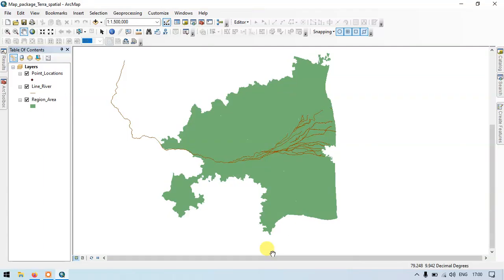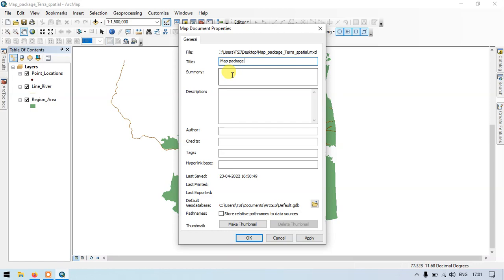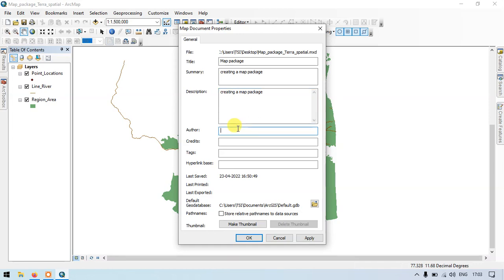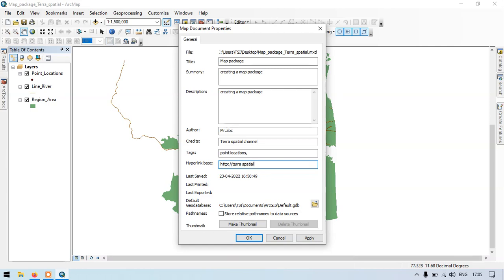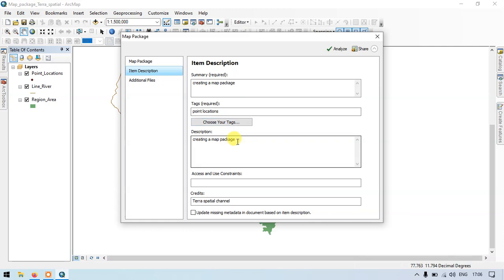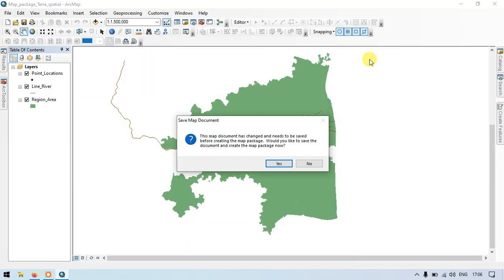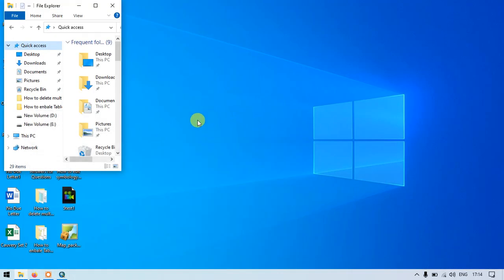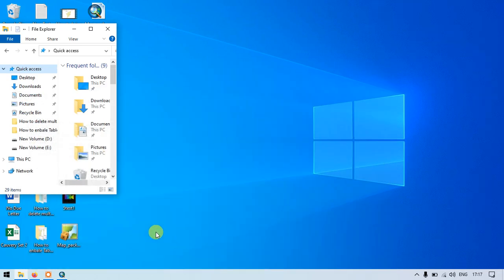Smartest Method to share Layers, Workflow, Maps using ArcGIS Map Package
Create Map Package in ArcGIS, It is Smartest Method to share Maps, layers,
workflow using ArcGIS Map Package. Share you layers, workflow, map instantly using ArcGIS Map Package